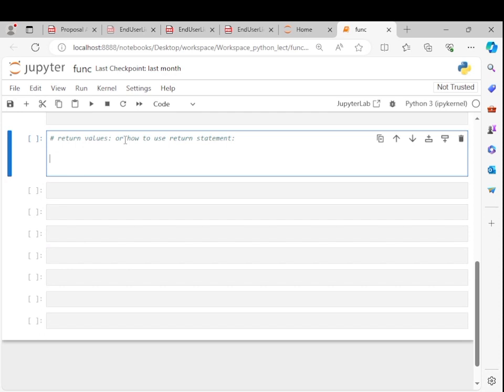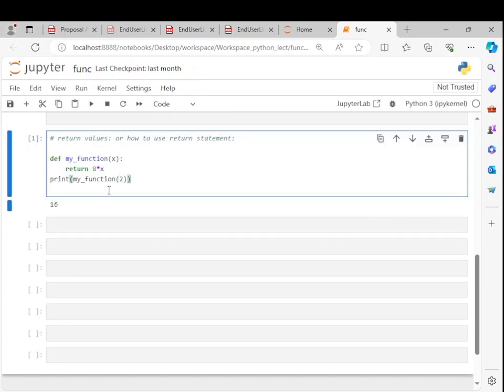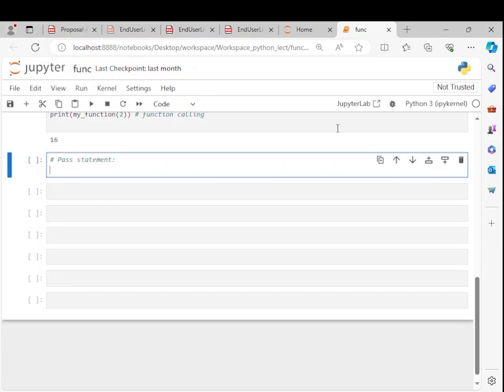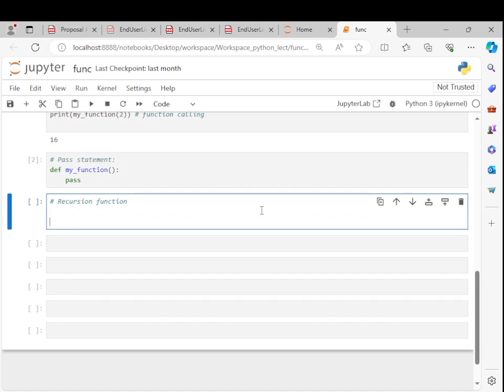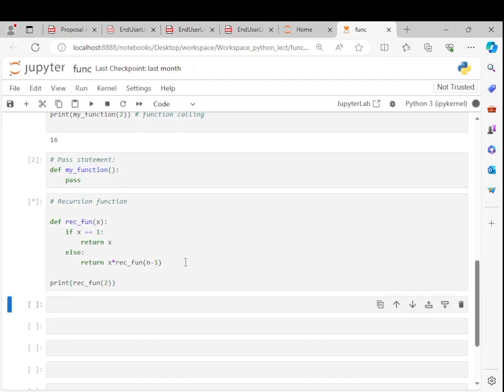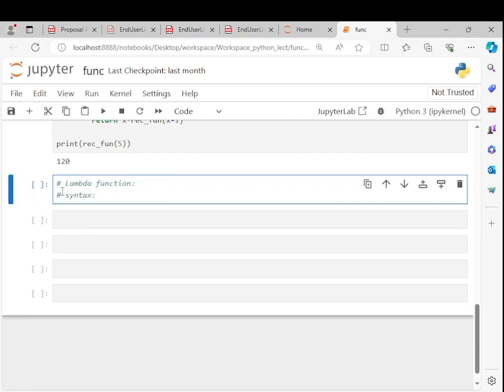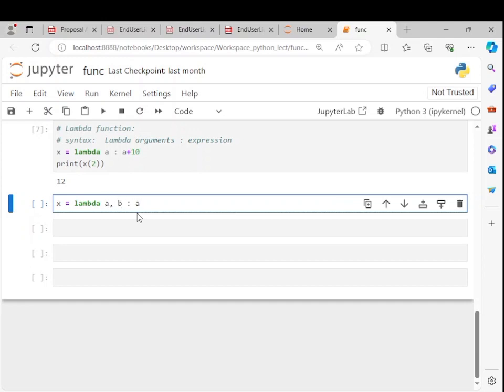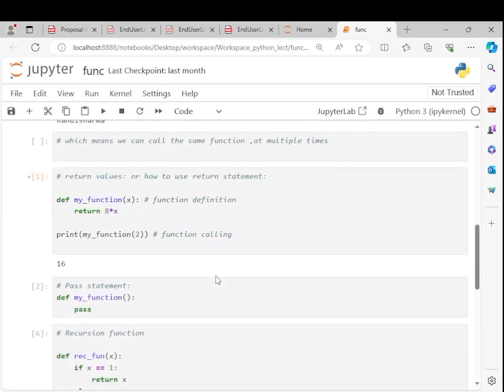Python Functions / Python Programming /Part- 14